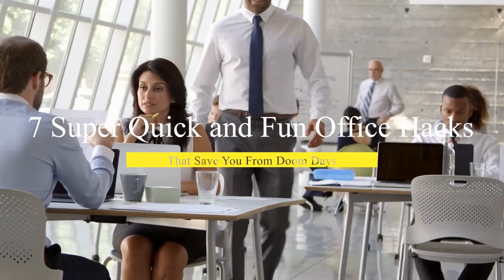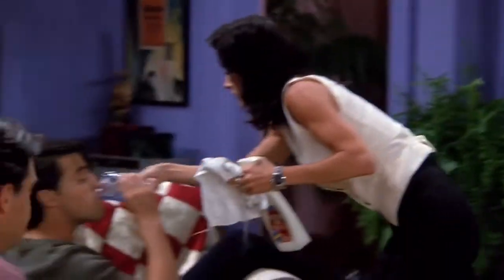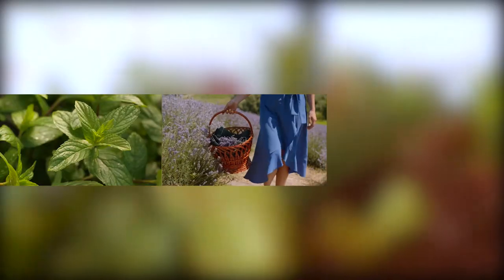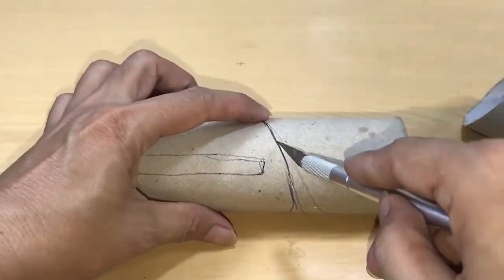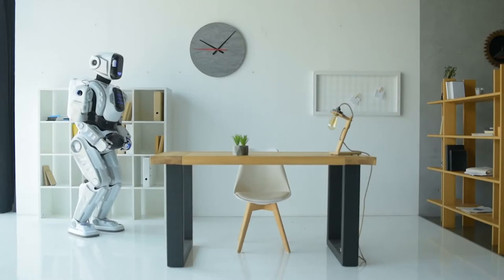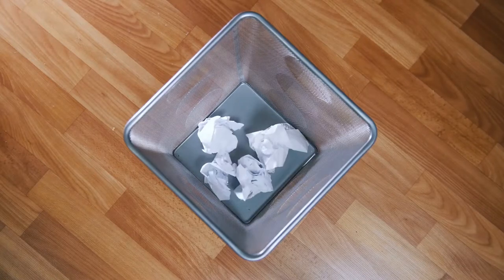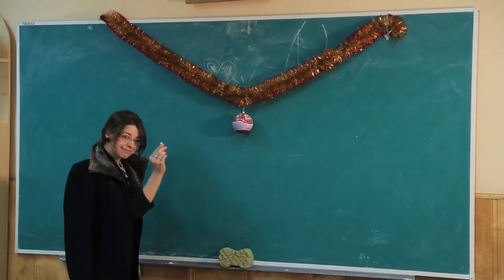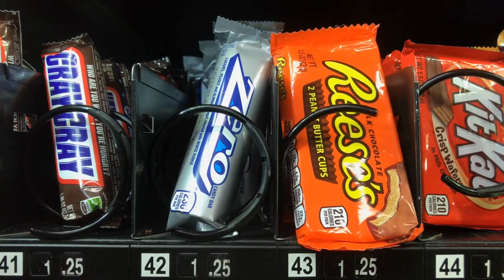7 Super Office Hacks That Save You From The Doom Days 🎧✂🗑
The average American spends more than 34.5 hours a week in their office - which is equal to around one third of their lives. Yes, that's a real stat, guys! If you're going to be spending that much time in one space, it's only fair to take all the steps you can to make it clutter-free. See, if you look at your workplace as your sanctuary, instead of your  9-to-5 detention centre, you'll actually be able to get more productive at work, meet deadlines faster, and just have a smooth everyday working experience.

So, if you're in that Monica Geller mode and want to organize everything around you - we're here to help you out. In this video, we're giving you a round-up of 7 Super Quick And Fun Office Hacks That Save You From The Doom Days.